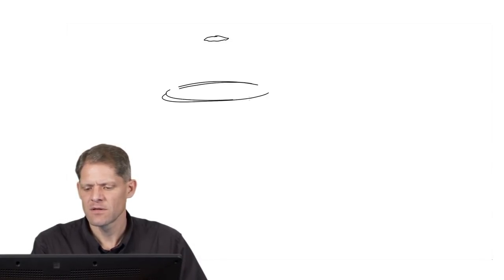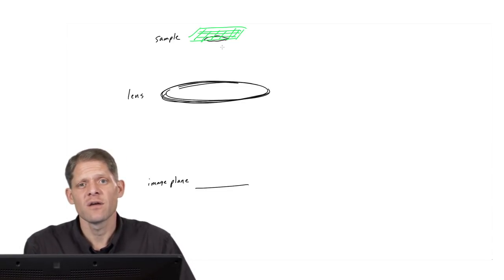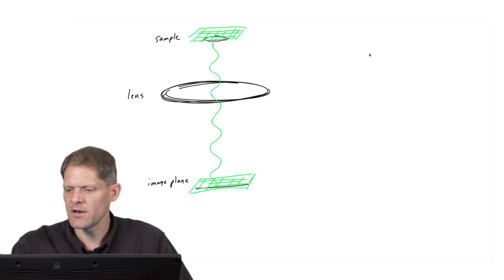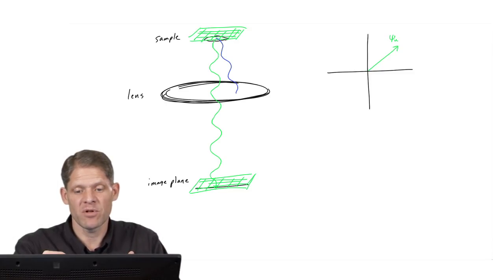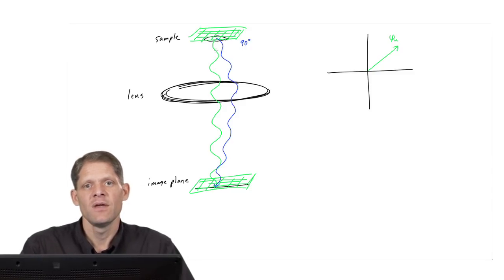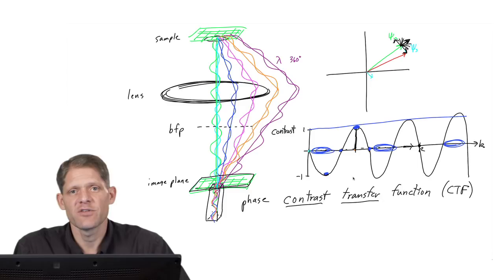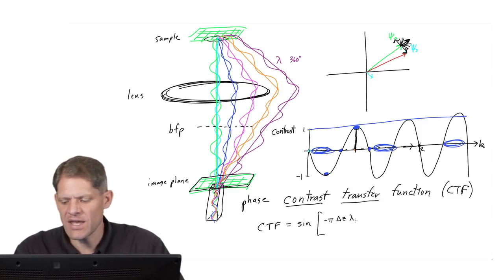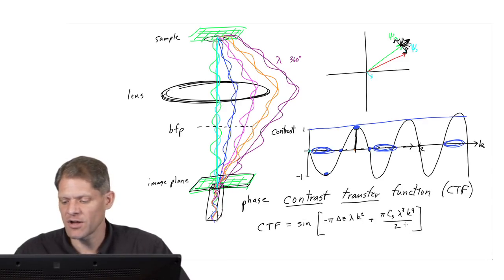Part 3: The Contrast Transfer Function - G. Jensen